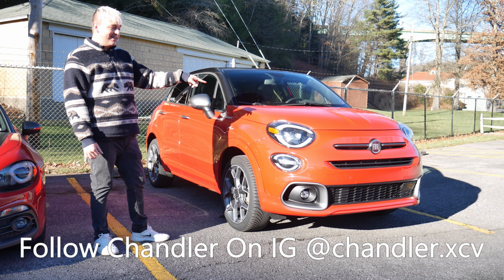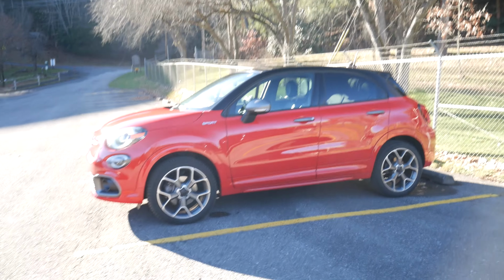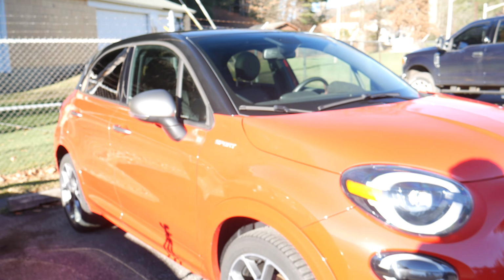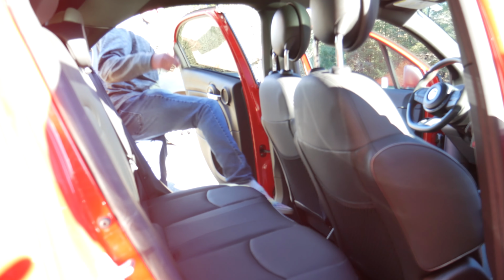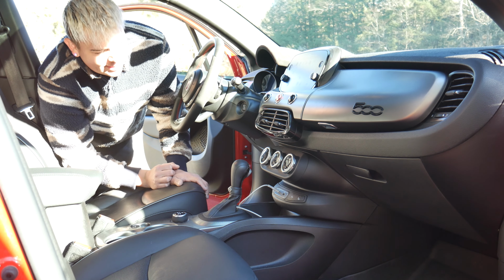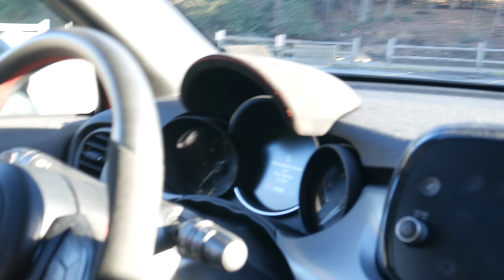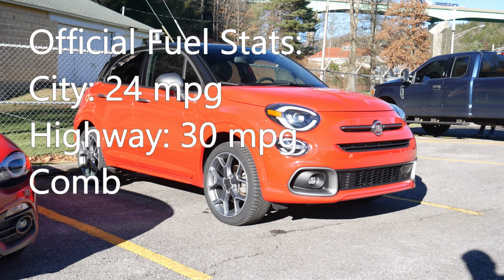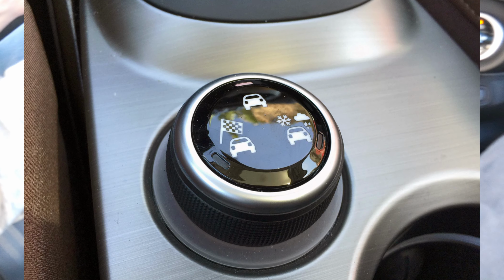Is the Fiat 500X Good?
Special thanks for Chandler (IG: chandler.xcv) for sharing his 2021 Fiat 500X Sport with me!